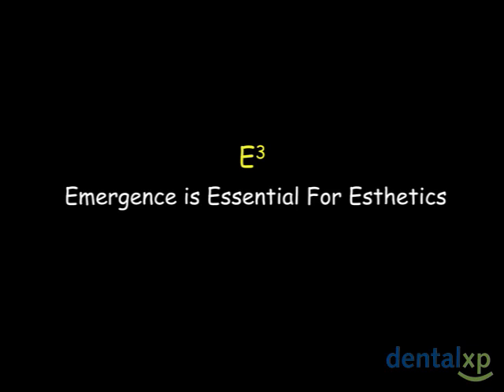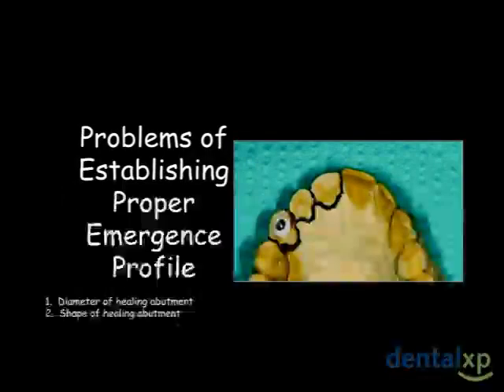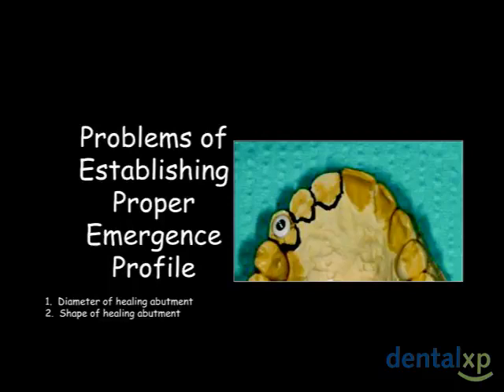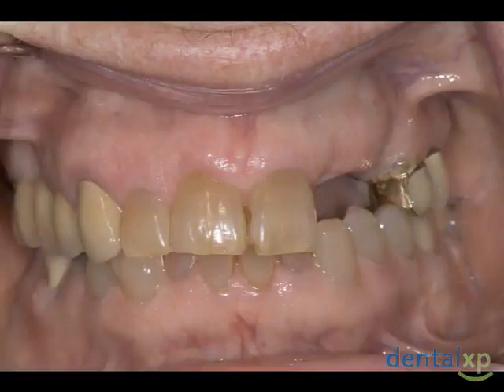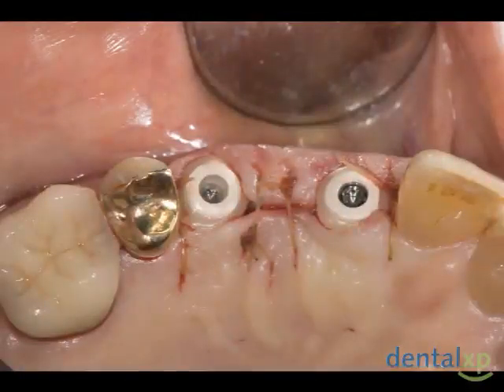Techniques to Manage Emergence Profile and Cementation in Implant Dentistry